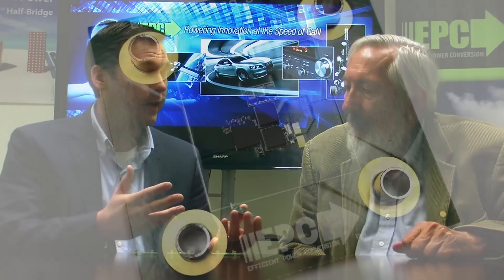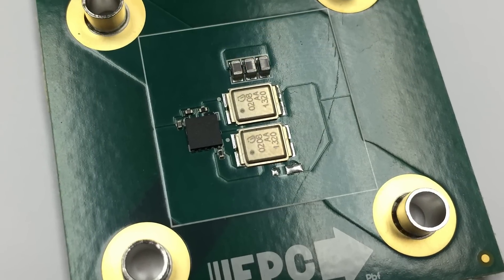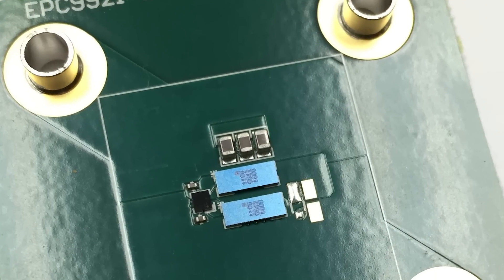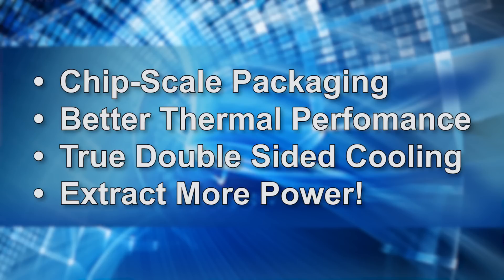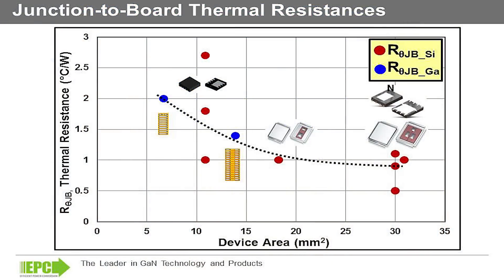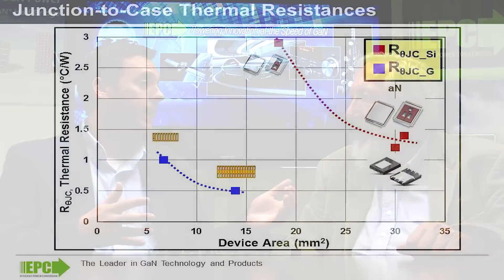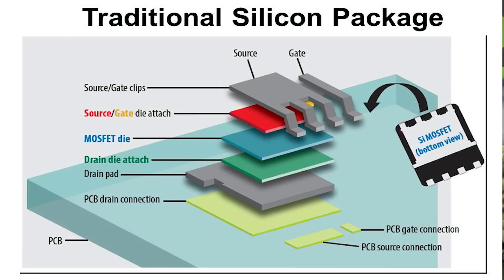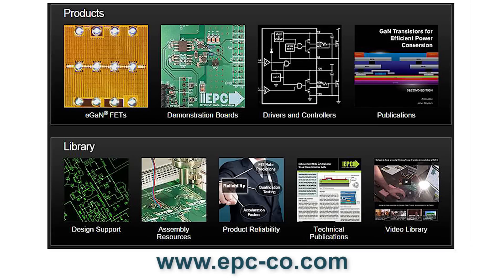GaN Advanced Learning 7 - Increase Power Density with GaN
This video discusses techniques for getting the most benefit from using GaN technology. Thermal management techniques for increasing power density and improving electrical performance are discussed by David Reusch from Efficient Power Conversion (EPC) and Don Tuite from Engineering TV.